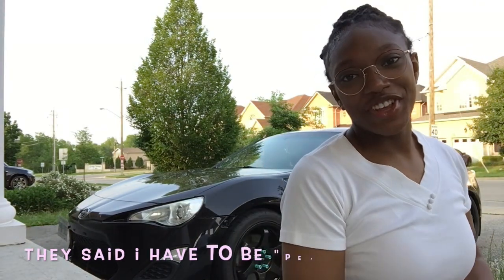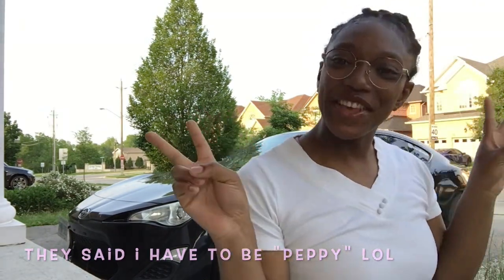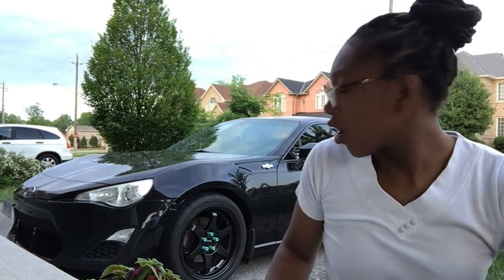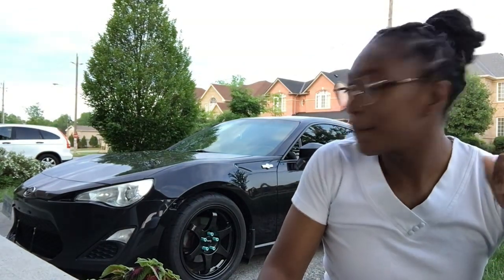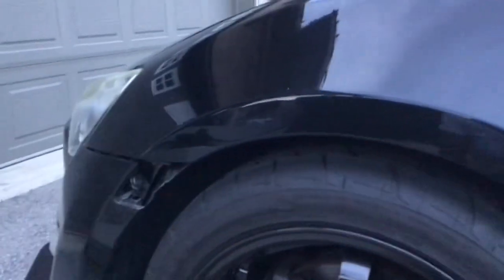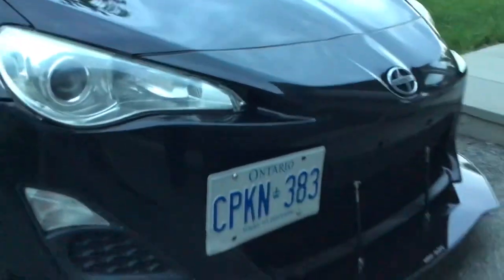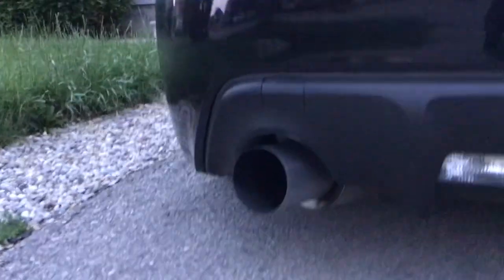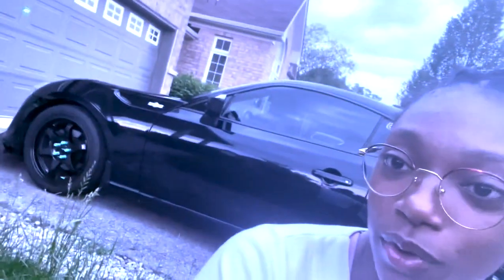Welcome To My Channel! | Introduction | My Scion FR-S